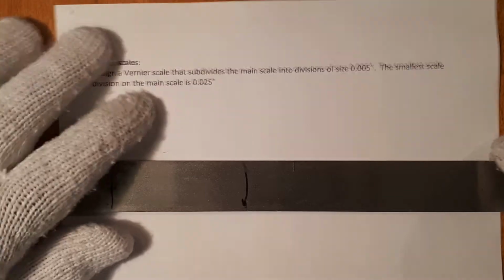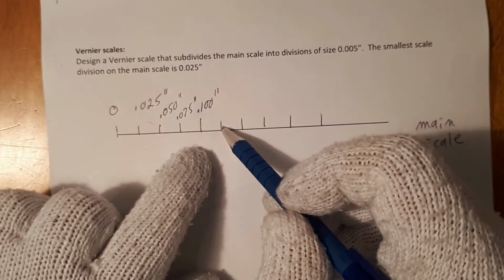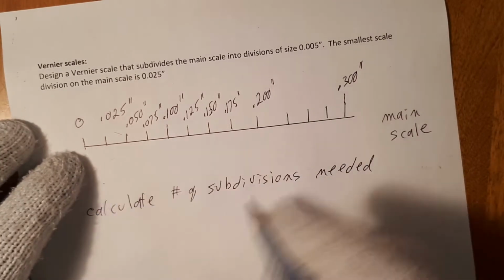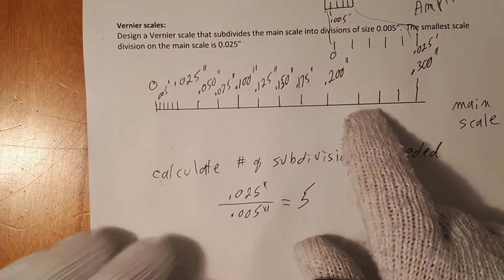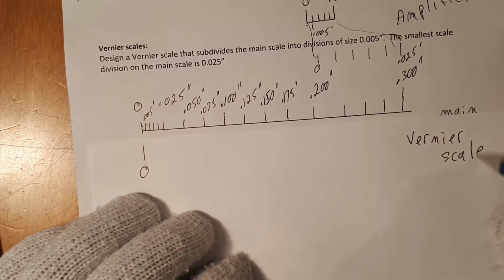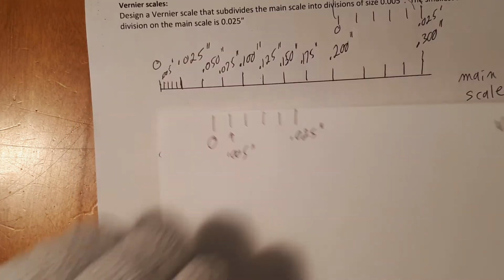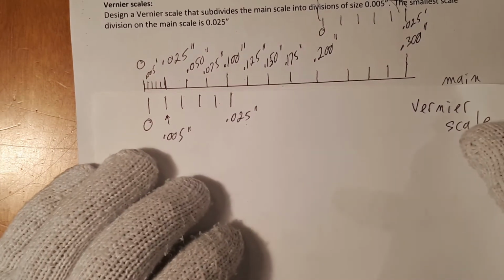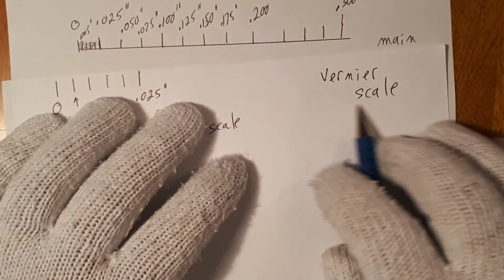The Glove and making a Vernier scale 2